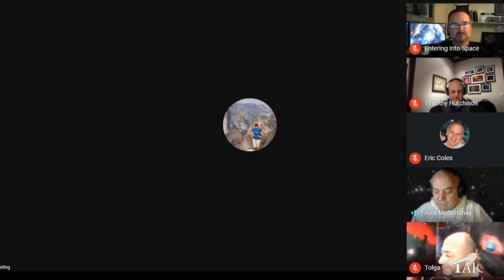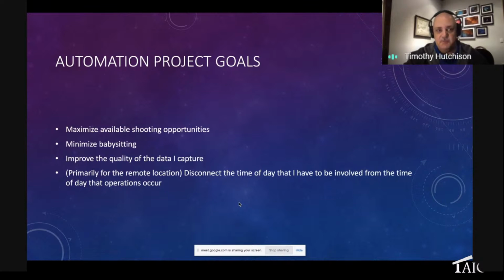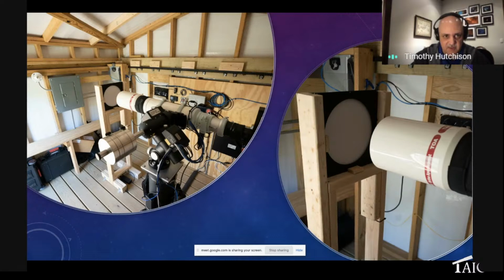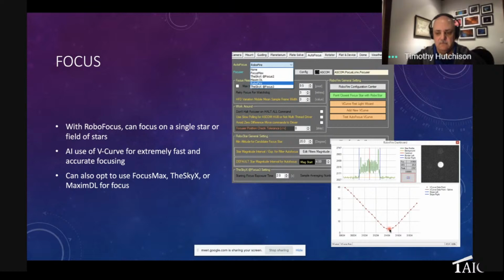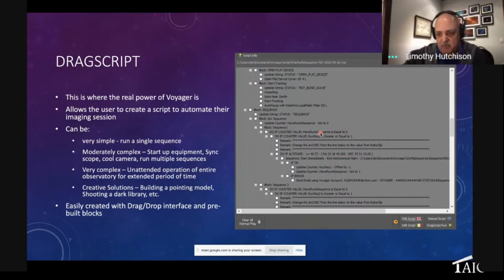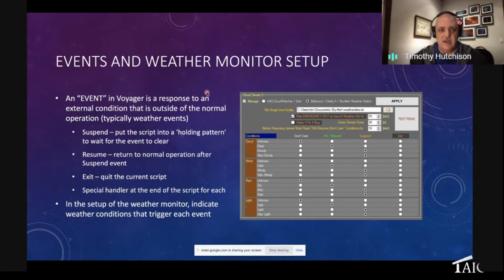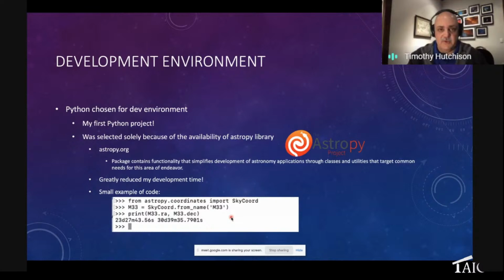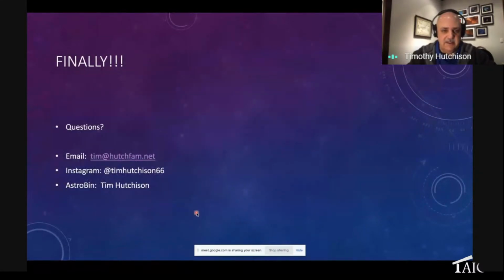2021.03.21 | Tim Hutchison: Automating a Backyard Observatory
Fellow astronomer Tim Hutchison talks about how he has automated his home observatory, and how you can too!